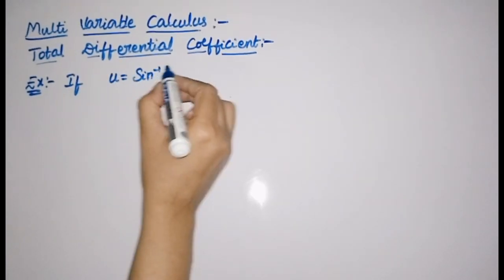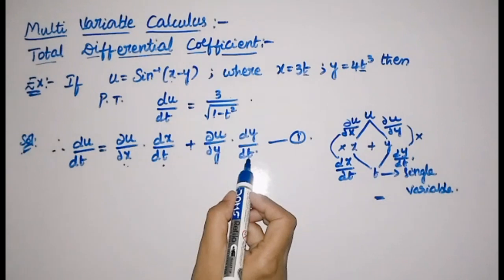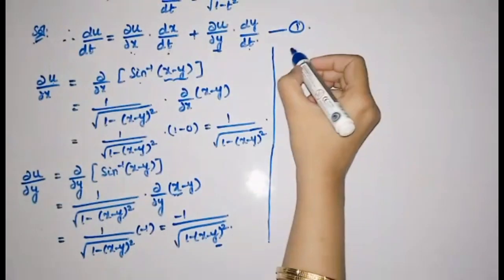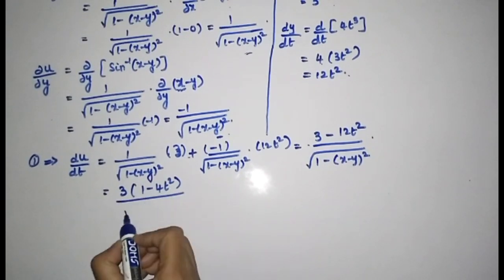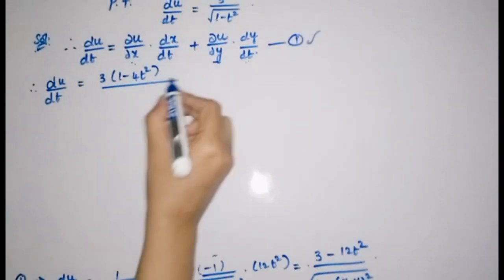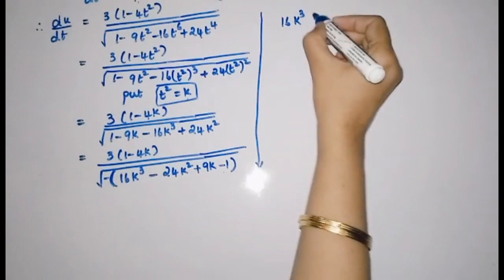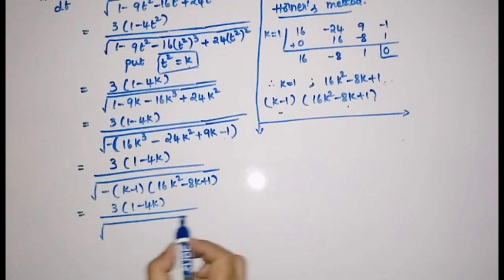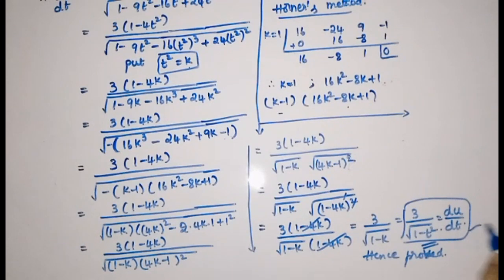Total Differential Coefficient|| Multi Variable Calculus|| Partial Differentiation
Partial differentiation,Total Differential Coefficient problems and solutions

This video lecture of Partial Differentiation - Total Differential Coefficient Problem & Solution by Rafath mam will help Engineering and Basic Science students to understand following topic of Mathematics:
 1. What is Total Differential Coefficient ?
2. How to do Total Partial Derivative ?
3. Example and Solution Based Total Differential Coefficient.
 4. Differentiation of Composite function

This Concept is very important in Engineering & Basic Science Students. This video is very useful for B.Sc./B.Tech students also preparing NET, GATE and IIT-JAM Aspirants.
Problems on total Differential Coefficient in multi Variable Calculus for JNTUA SEMESTER 1